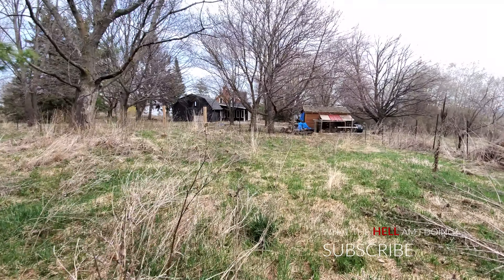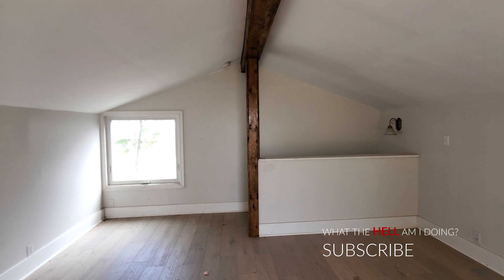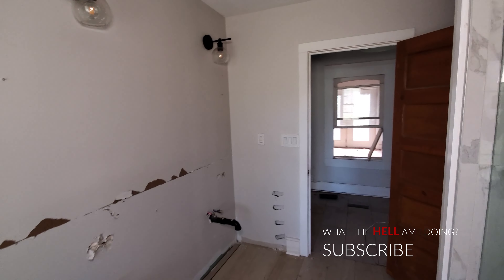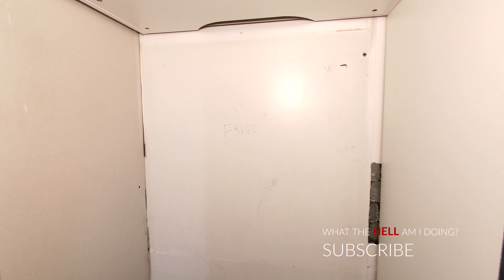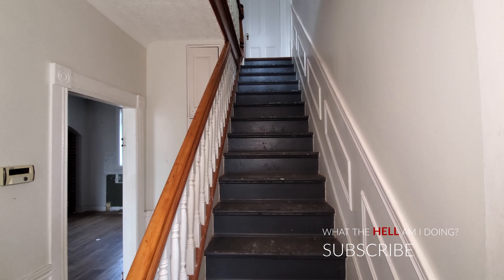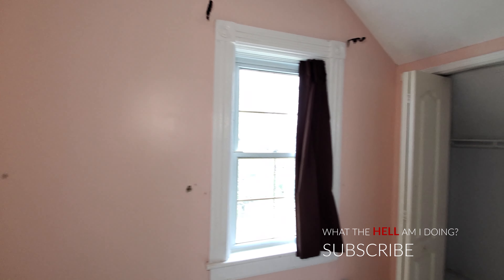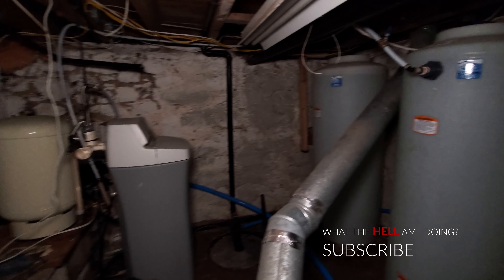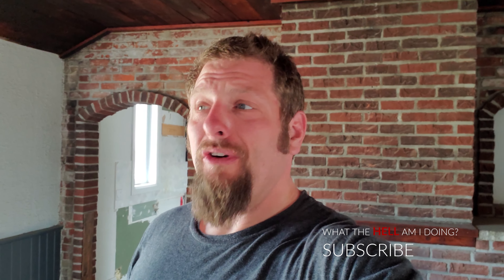Exploring This Abandoned And Absolutely Stunning 1860s Farmhouse That Will Be Demolished Soon!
In this episode of Urban Exploring, I will be taking you for a tour through this absolutely stunning, 1860's farmhouse, which is now abandoned and sadly, slated for demolition!  This wonderful home, sits on a large plot of land,  it has sheds, a garden area, and even an area for livestock.  The house itself has seen some renovations over the years, and the additions are ABSOLUTELY amazing!  Come inside and see this AMAZING home, which sadly will be demolished soon!